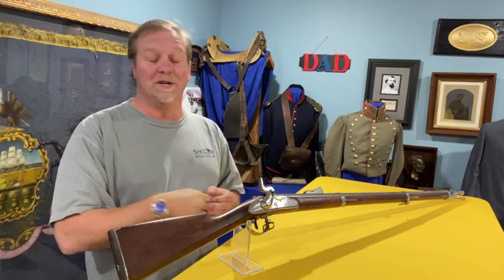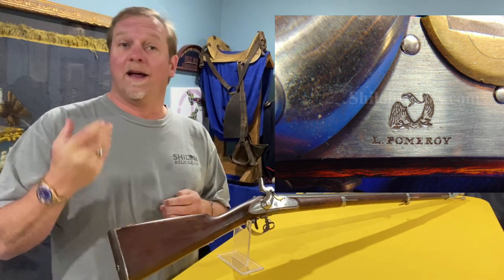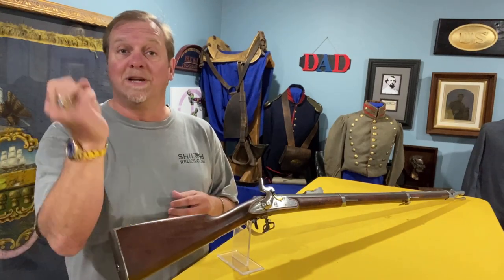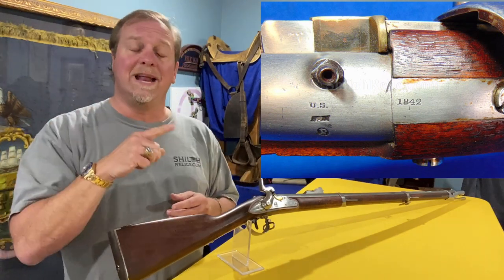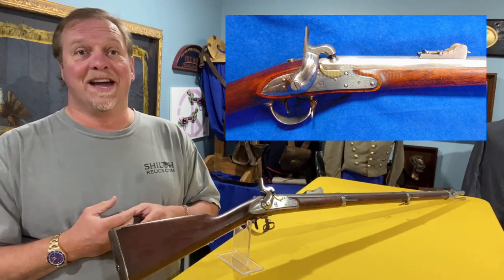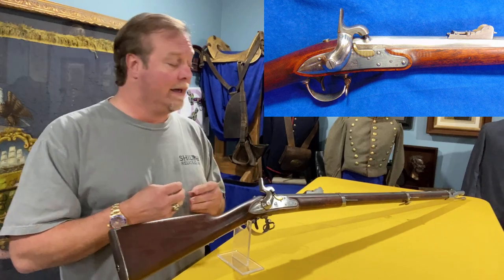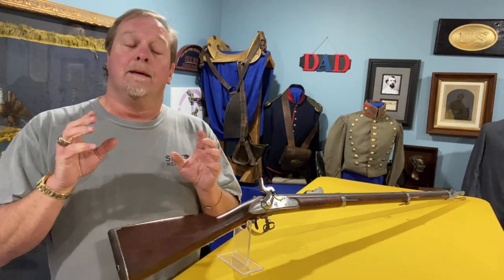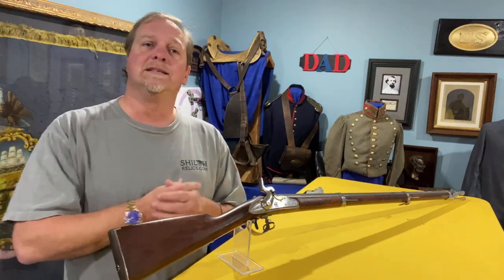1843 Dated Model 1835/40 Rifled Musket by L. Pomeroy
Informational Video by Rafael Eledge of ShilohRelics.com about the 1843 Dated Model 1835/40 Rifled Musket by L. Pomeroy